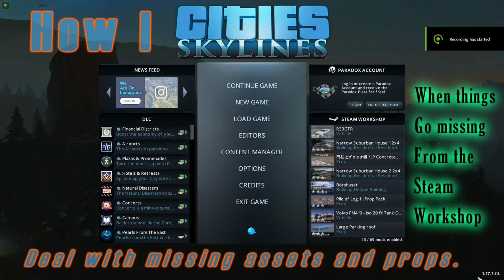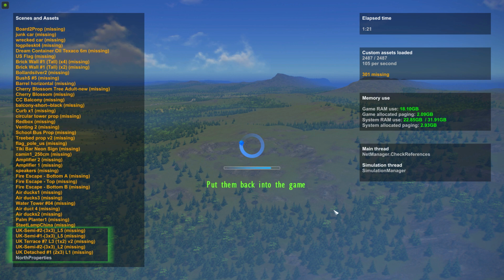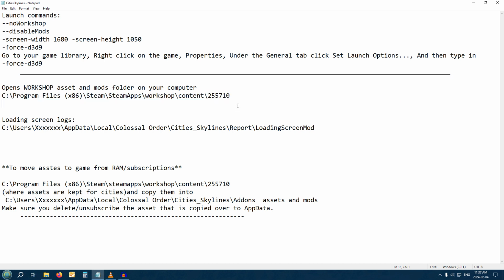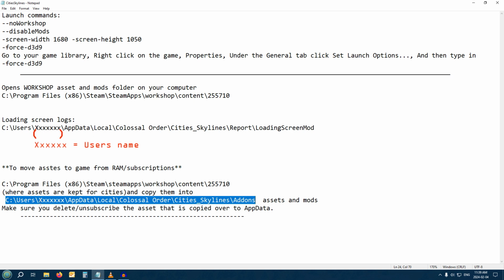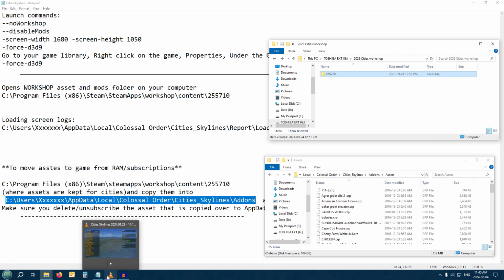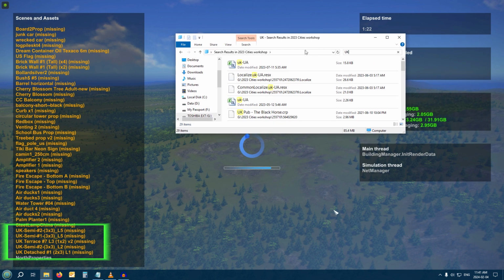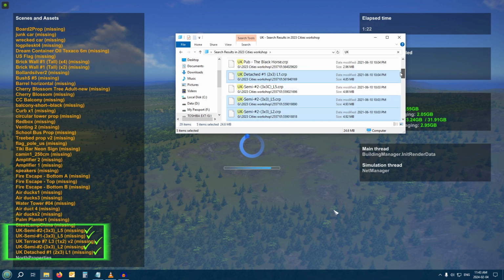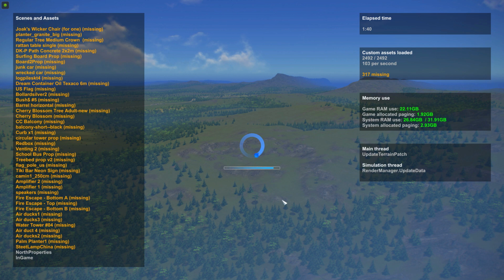How I deal with missing Assets and Props.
At that time I had these assets go missing from the workshop too. I think their to be a connection.
 I don't use "custom collections" for different saves so I don't really know whats going on there, but there is a ritual  I preform whenever I do have them go missing on me.

0:00 intro
1:36 New on missing list
1:57 Start with the backup
3:44 When gone from the workshop
4:14 the \Addons\ folder
5:07 Replace missing, dry run
5:29 The move/replacement
8:24 the test to confirm